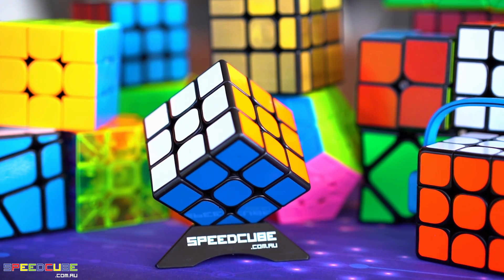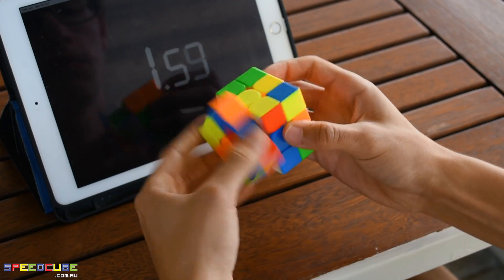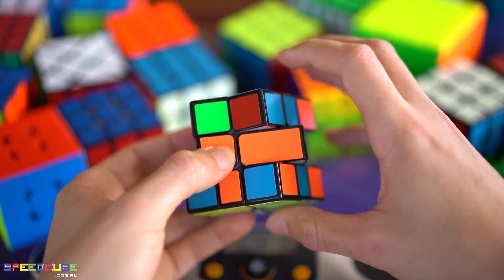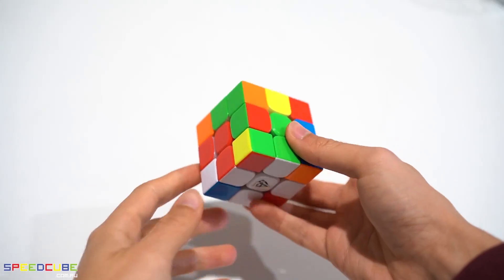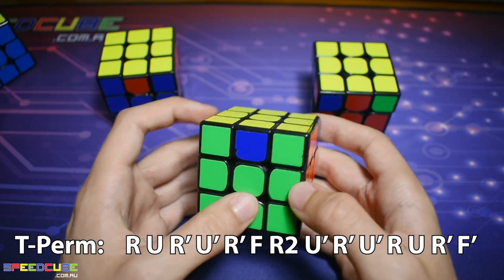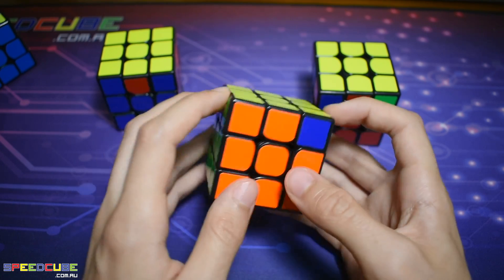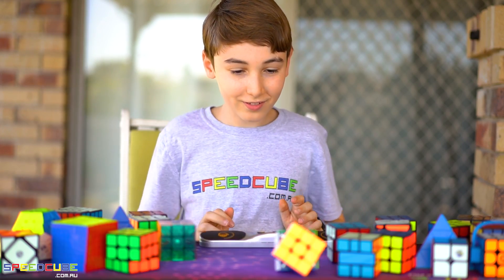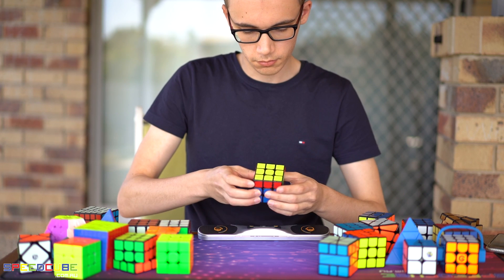Is the Rubik's cube the best educational toy?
Best Educational Toy | Rubik’s Cube

Why is the Rubik's cube an educational toy? You are only matching colours right?  Well, watch this video and you will learn that there is much more to it.

Follow this link to learn about which are the Five Best speed cubes of 2021